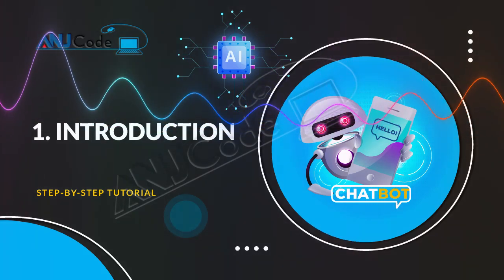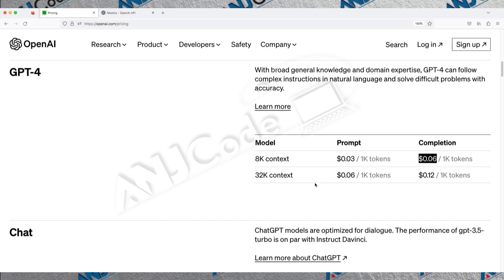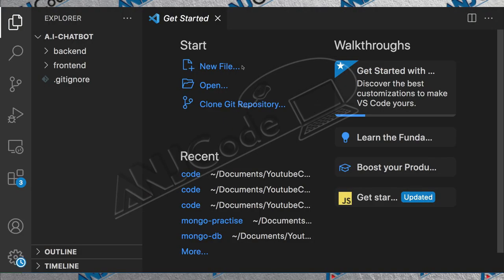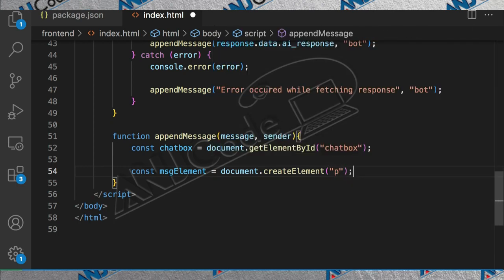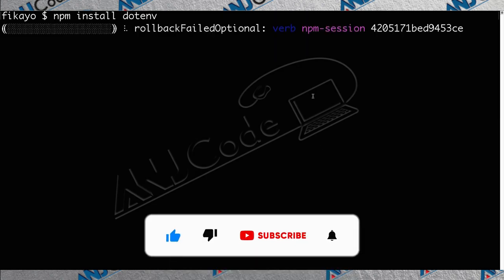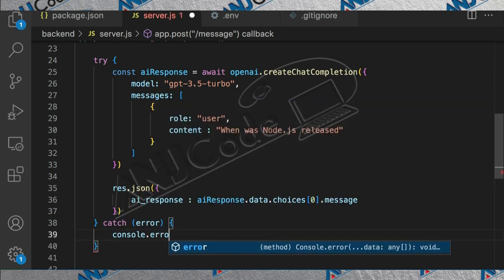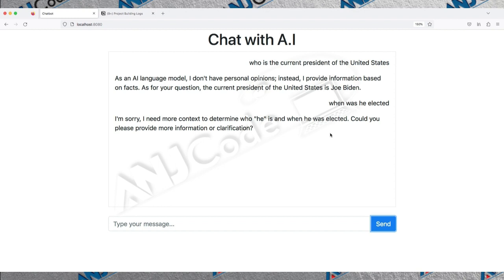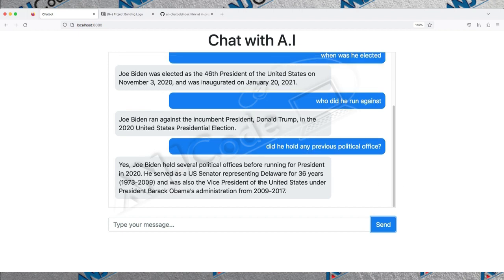Developing an AI ChatBot in Node.js with OpenAI API | Step by StepTutorial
🤖 Welcome to a comprehensive step-by-step tutorial on 'Developing an AI ChatBot in Node.js with OpenAI API.' In this video, we'll cover the entire process with detailed chapters:

Chapter1: Introduction

0:00 Introduction

Chapter2: Getting Started with OpenAI API

1:07 Setting Up the OpenAI API
4:43 Upgrading to a Paid Account
6:56 Understanding Tokens and Pricing
14:18 Generating an API Key
17:50 Setting API Usage Limits

Chapter3: Building the Chat Interface

22:26 Building the Chat Interface
25:55 Project Walkthrough
28:55 Writing the sendMessage Function
36:50 Writing the addMessage Function

Chapter4: Building the Backend & Connecting to the A.I

45:25 Building the Backend & Connecting to the A.I
51:31 Adding and Securing the API Key
53:51 Adding Routes
56:35 Configuring the OpenAI Library
1:00:17 Sending your first Prompt

Chapter5: Bringing it all Together

1:08:20 Bringing it all Together
1:10:08 Receiving and Processing the Prompt
1:16:43 Chat Context Issues
1:18:35 Replying to Previous Messages
1:26:26 Styling Messages

Join us on this journey of creating a functional AI ChatBot in Node.js with the OpenAI API. By the end of this tutorial, you'll have a powerful AI-driven chatbot ready to go!